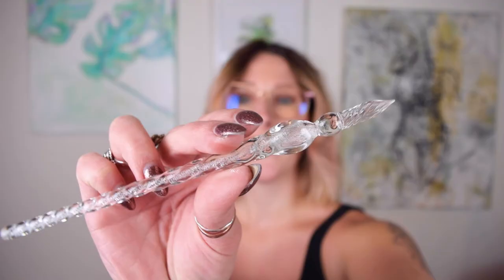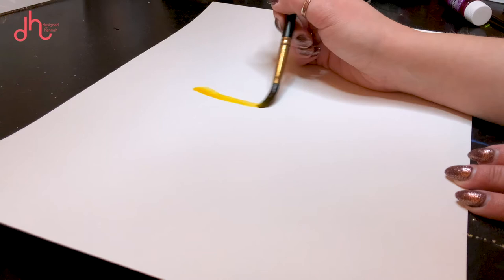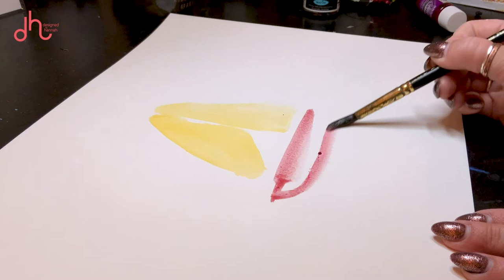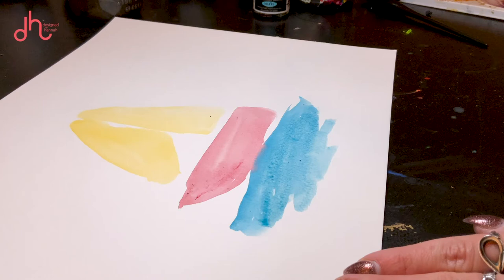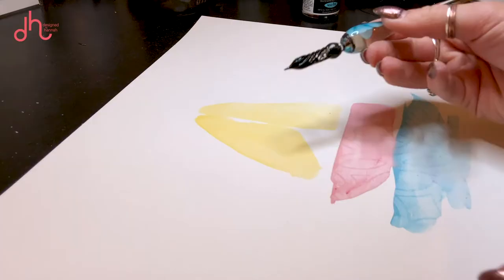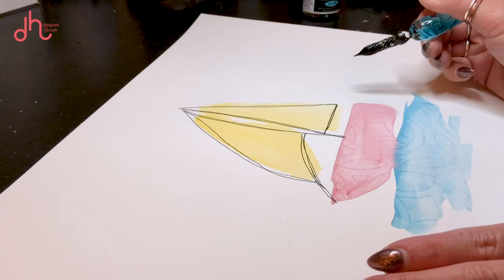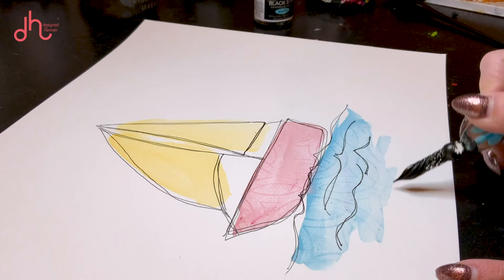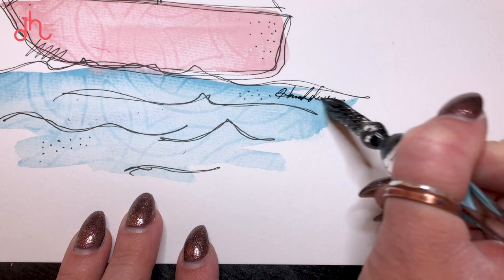How to Draw a Perfectly Imperfect Sailboat | Designed By Hannah